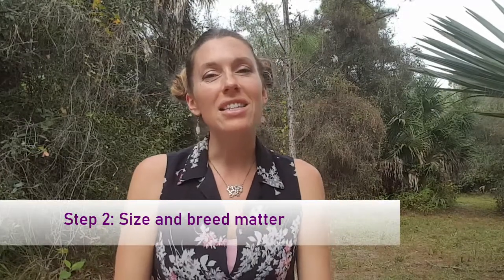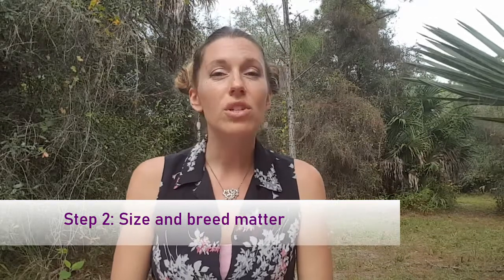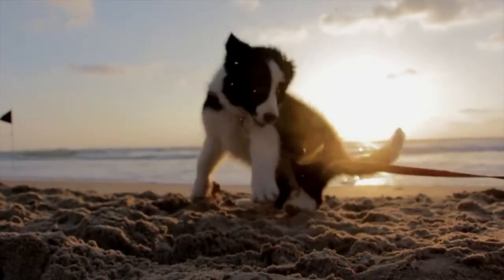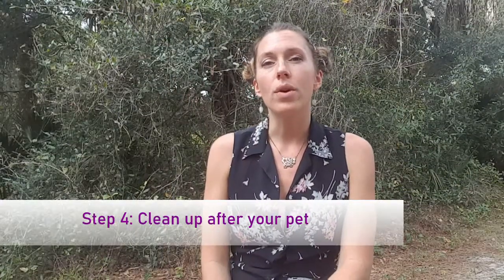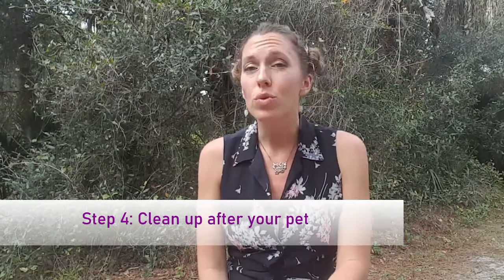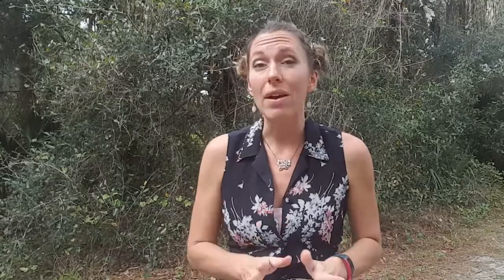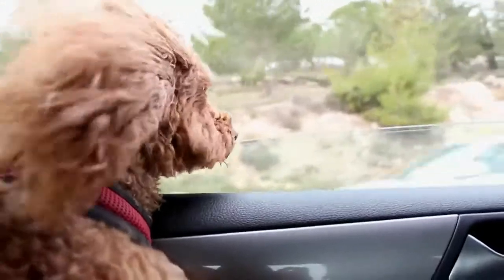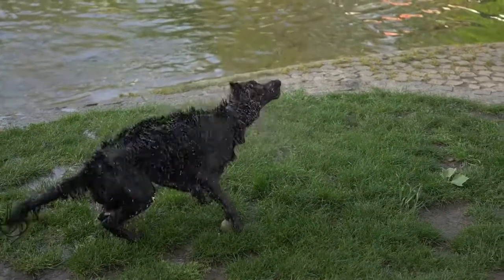Pet-Friendly Travel: Tips to book a dog friendly hotel reservation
Traveling with pets is special, but staying in pet friendly lodging can be slightly tricky. Here I will remove the confusion about traveling and staying in hotel rooms with your fur baby, and provide steps for you to take. I also discuss a Service Animal, Emotional Support Animal and Therapy Animal.
I share my experience from managing a hotel so that you can benefit in every area of your hotel stay – From searching for a hotel to booking a room to checking out, I will provide actionable steps to making this process easier.

//   FREE Hotel Stay Mini Workshop Waitlist
Be the first to sign up for the upcoming FREE mini workshop launch

//  Coming soon
Why book a smaller hotel: Seven advantages of boutique lodging
The simple way to search your hotel room for BEDBUGS